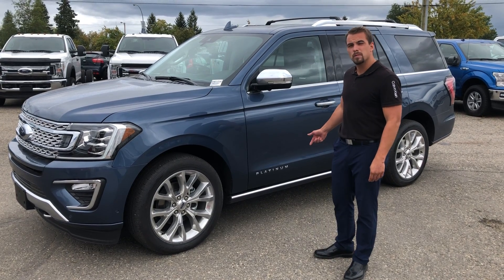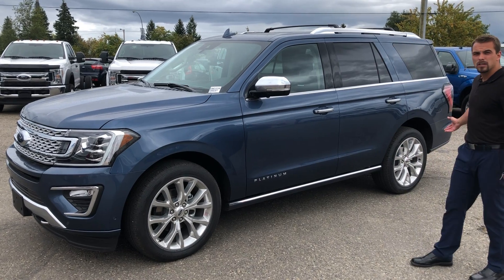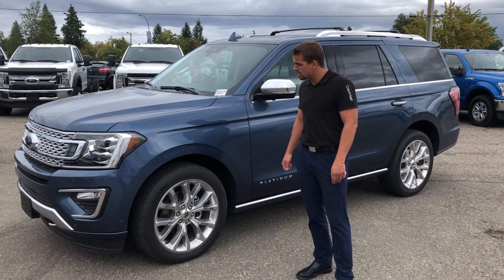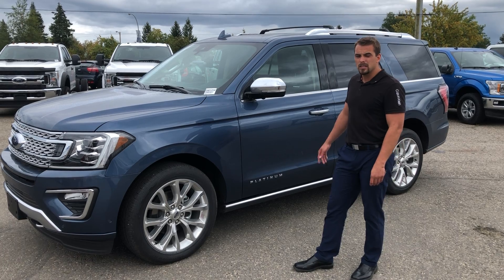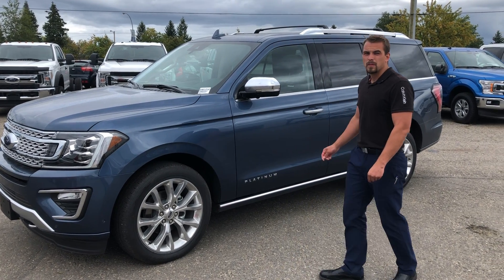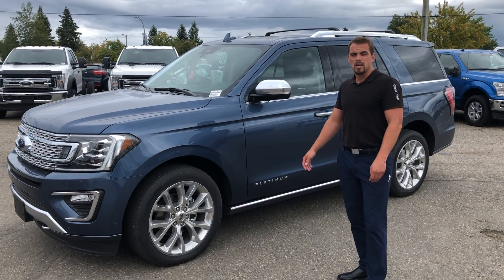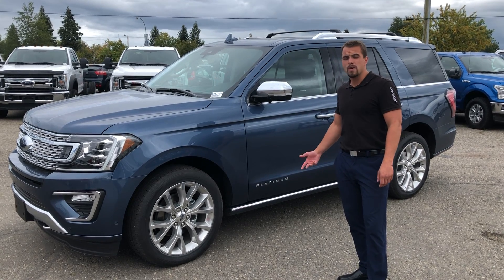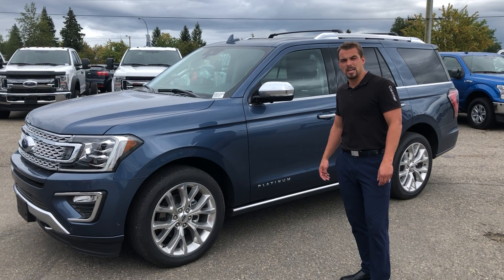2019 Ford Expedition Walk-Around with Alex Frechette | Prince George Ford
Get more done and enjoy the journey in the 2019 Ford Expedition. This full-size SUV features four doors and room for eight with ample cargo space and modern amenities. Choose from five trim levels: XLT, Limited, Limited MAX, Platinum and Platinum MAX.

An aggressive stance and bold lines make the 2019 Ford Expedition stand out. Choose from nine body colours to showcase your own personality, with shades like Blue Metallic, Ruby Red and Ingot Silver to create a contemporary image for this SUV.

With the 2019 Ford Expedition, buyers can have it all. They enjoy impressive capability for a full-size SUV while still experiencing premium comfort and modern style. This model includes advanced technology for safety and entertainment.

Get to know the 2019 Ford Expedition when you visit Prince George Ford.

1331 Central Street West
Prince George, BC
V2M 3E2